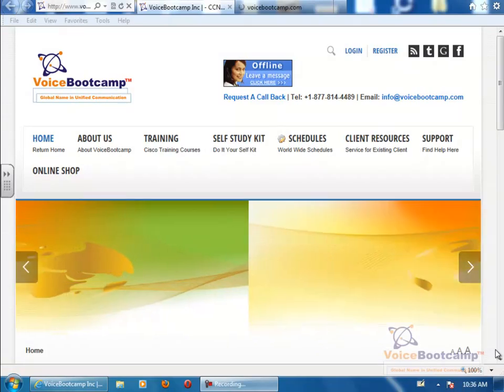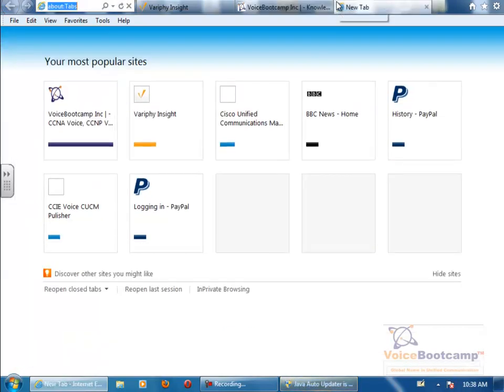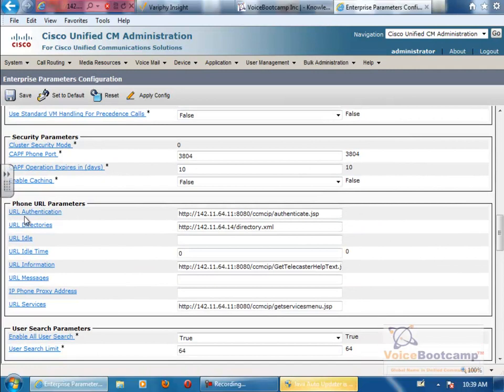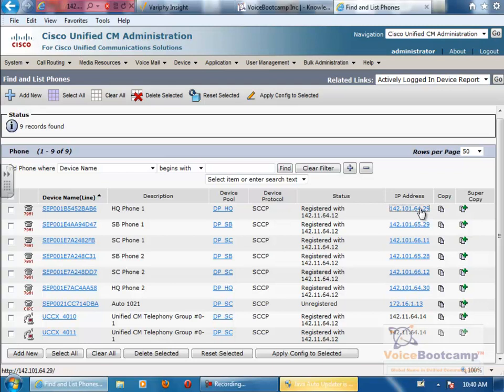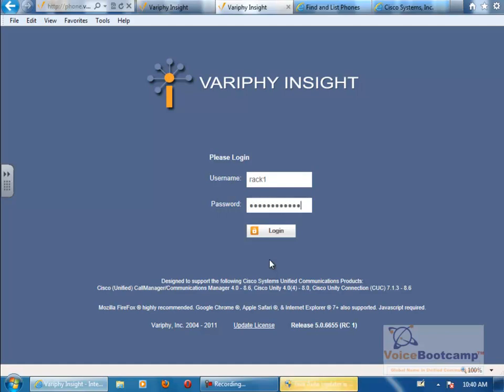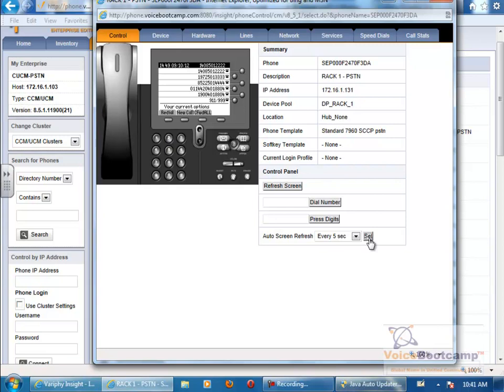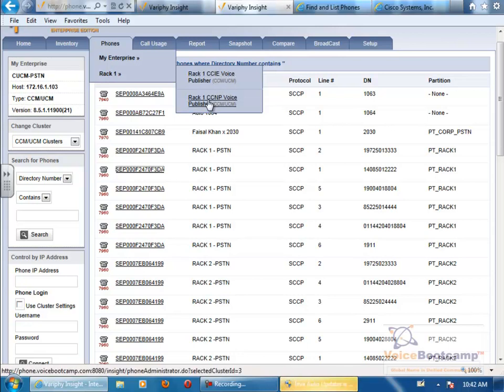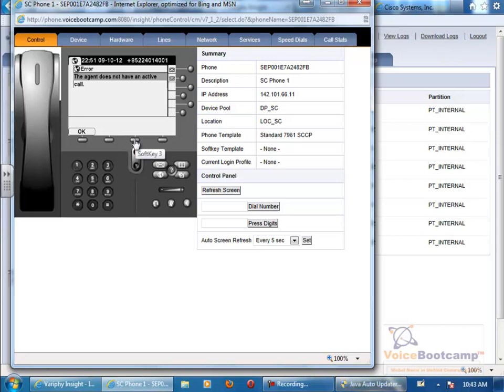How to Access Phone Remotely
Cisco Vmware CCNA, CCNP , CCIE UCCE